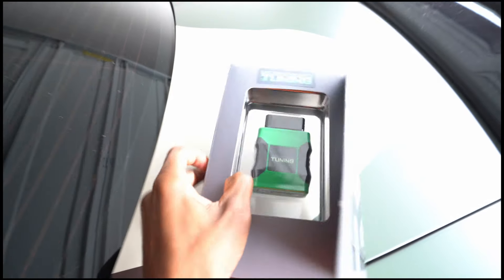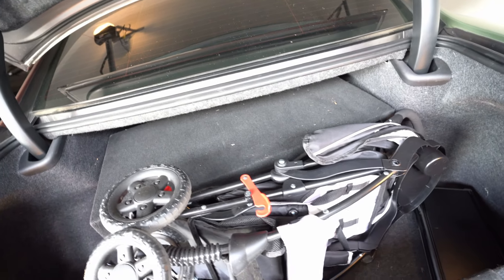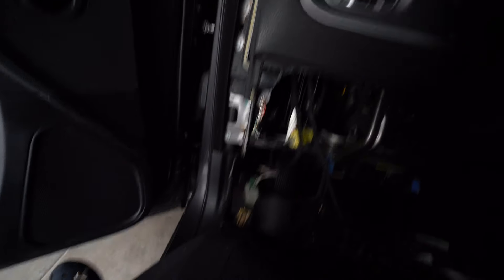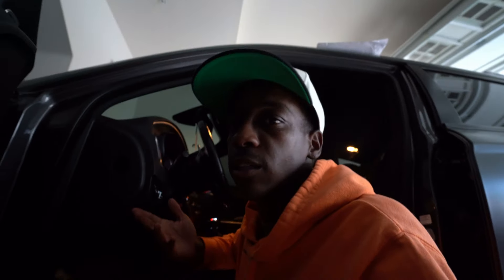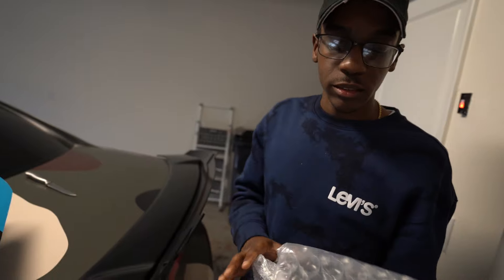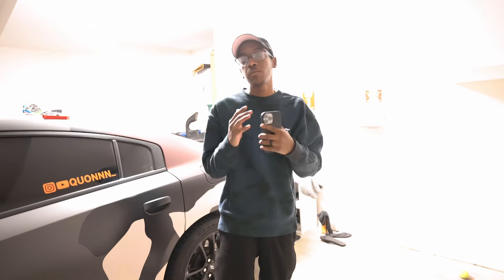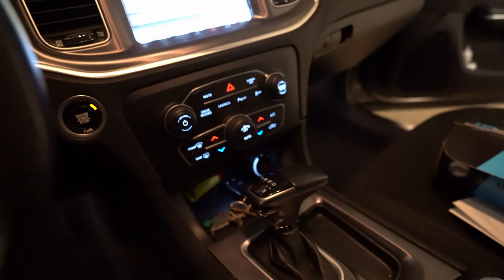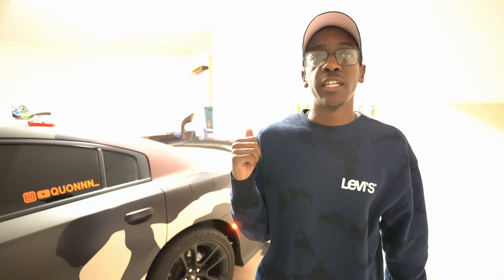I PUT THE MOST ILLEGAL TUNE ON MY SCATPACK!!!